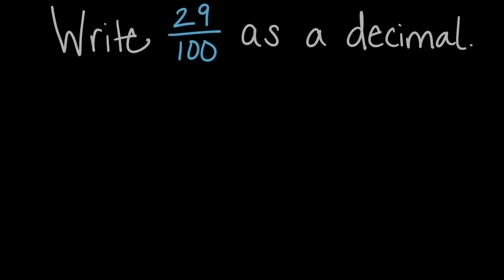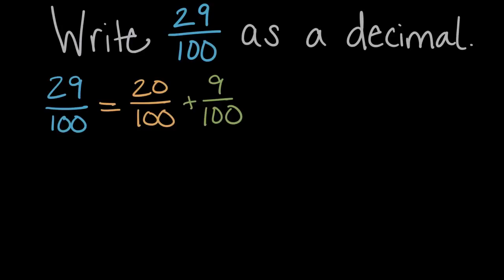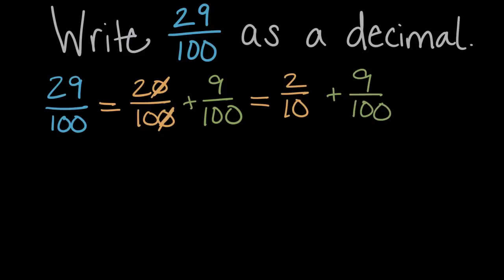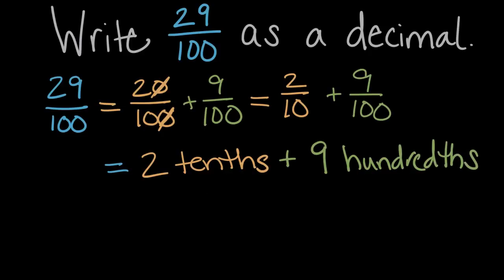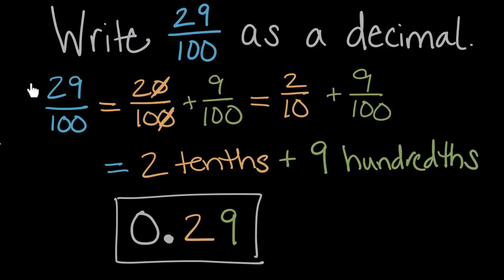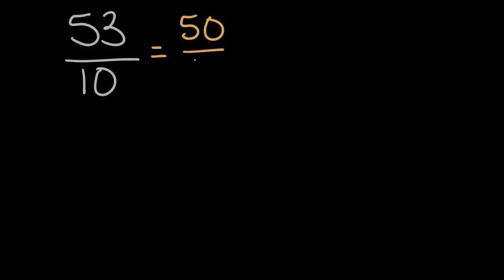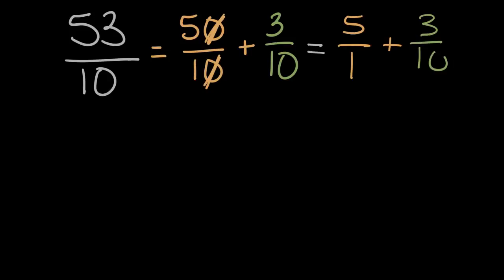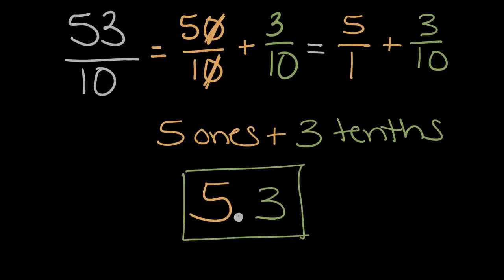Rewriting fractions as decimals | Math | 4th grade | Khan Academy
Lindsay rewrites two fractions as decimals.  The fractions have denominators of 10 and 100.

4th grade math on Khan Academy:  4th grade is the time to start really fine-tuning your arithmetic skills.  Not only will you be a multi-digit addition and subtraction rockstar, but you'll extend the multiplication and division that you started in 3rd grade to several digits.  You'll also discover that you sometimes have something left over (called a "remainder") when you divide.    In 3rd grade you learned what a fraction is.  Now you'll start adding, subtracting, multiplying, and comparing them.  You'll also see how they relate to decimals.   On other fronts, you'll learn how to convert between different units (which is super important when comparing the size and speed of robot unicorns in different countries) and continue your journey thinking about various shapes in two dimensions.  Some of the foundational concepts of geometry (like lines, rays and angles) also get introduced.   As always, we'll round this out with a healthy dose of applied word problems and explorations of number patterns and properties (including the ideas of factors, multiples and prime numbers).  The fun must not stop!  (Content was selected for this grade level based on a typical curriculum in the United States.)